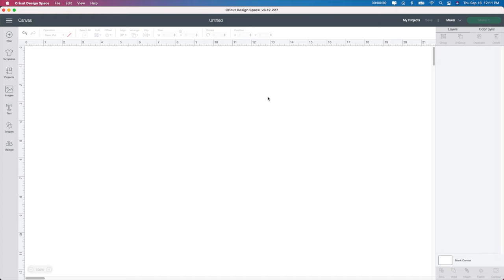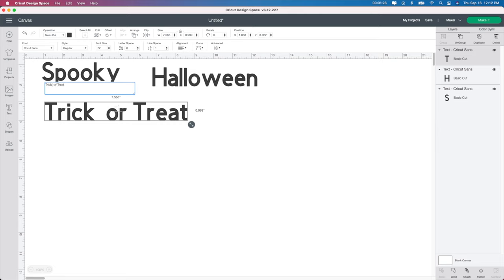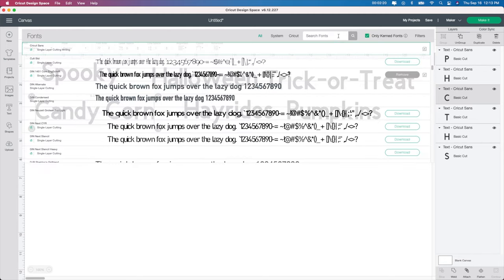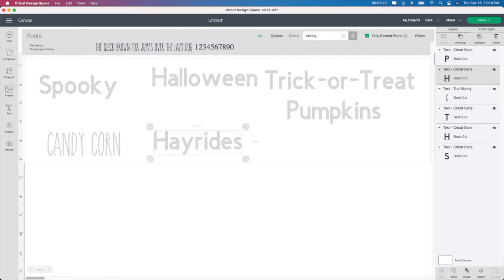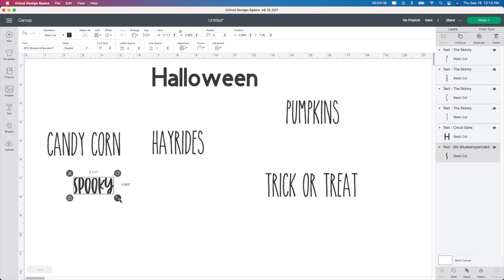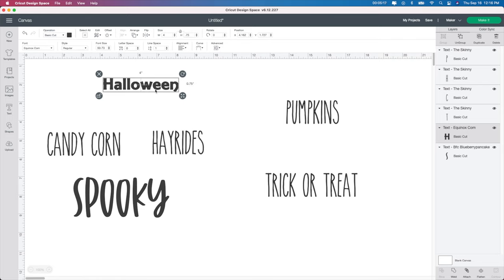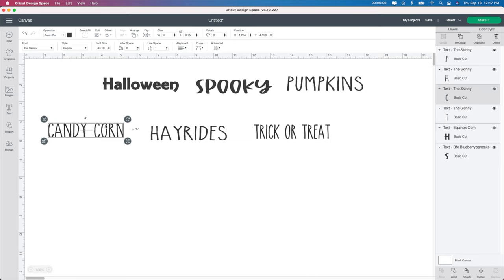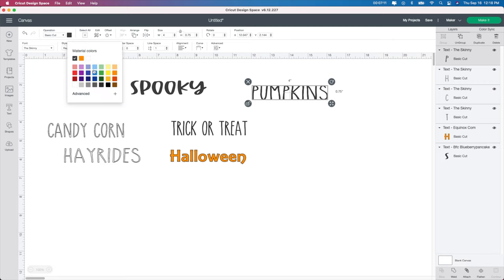Easy DIY Mini Rolling Pins & Fall Home Decor (Cricut)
Create your own Mini Rolling Pins and Fall home decor.  In this tutorial, you will find out how to make them and where to shop for rolling pins.

Some of the supplies I used you can purchase on Amazon:

Wood Rolling Pins - 7 inches - Set of 12

Cricut Maker

Cricut Standard Grip Mat,  12"x12", 2 Mats:

Cricut Tools, XL Scraper:

Cricut 12-by-12 Adhesive Cutting Mat:

OUR EQUIPMENT:

Sony A6300 Mirrorless Camera: